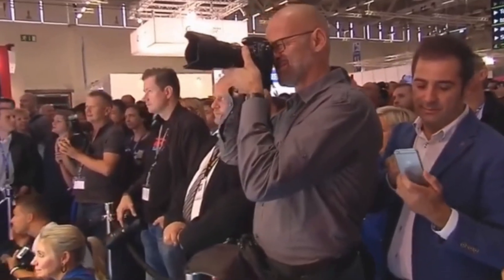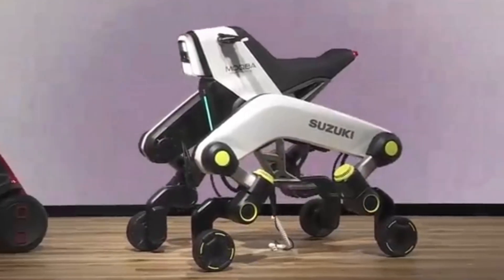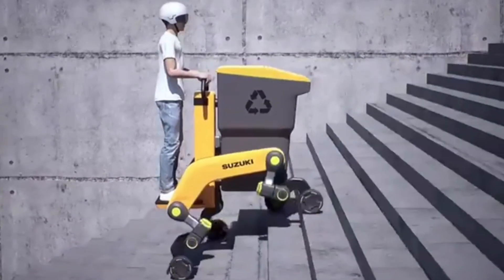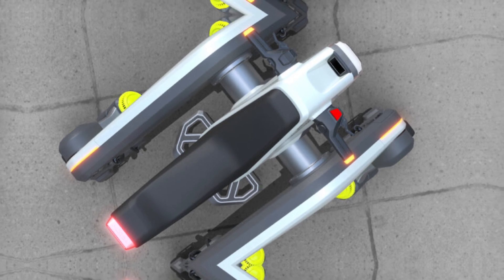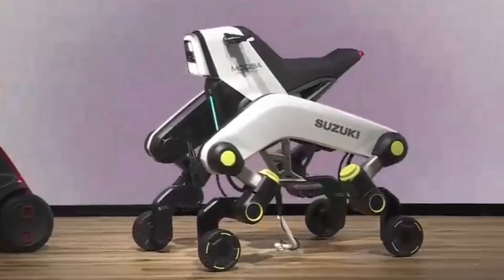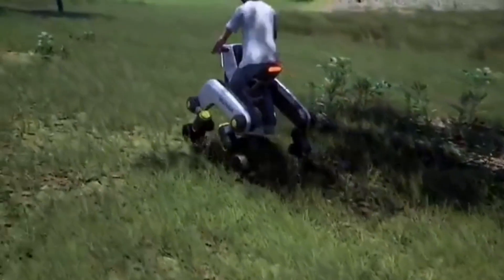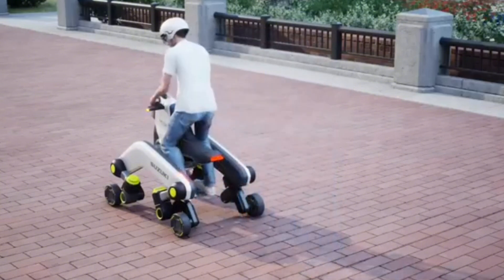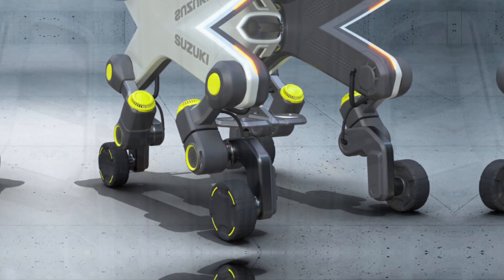2026 NEW SUZUKI MOQBA LAUNCHED: "THE STAIR-CLIMBING ROBOT BIKE IS HERE!!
2026 NEW SUZUKI MOQBA LAUNCHED: "THE STAIR-CLIMBING ROBOT BIKE IS HERE!!

Suzuki Japan is preparing to take part in the upcoming Japan Mobility Show 2026, which will be held between January 2 and November 5.
One potential addition to its motorcycle and mobility family is a four-legged vehicle capable of climbing stairs and carrying patients on a stretcher.
Nicknamed the 'Modular Quad Based Architecture', or MOQBA, this dog-like vehicle is a hybrid between a motorcycle and a transport unit.
People can ride it, and it can also be used for specific purposes such as moving objects or transporting people from one place to another.
Stairs may not be a problem for Suzuki's MOQBA; in fact, that’s one of the reasons it was included in the company's mobility concept.